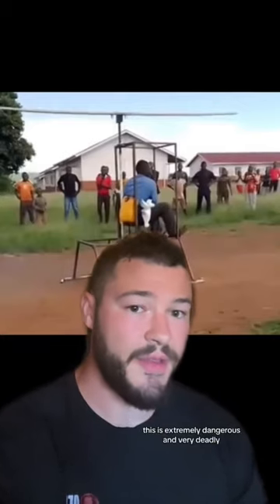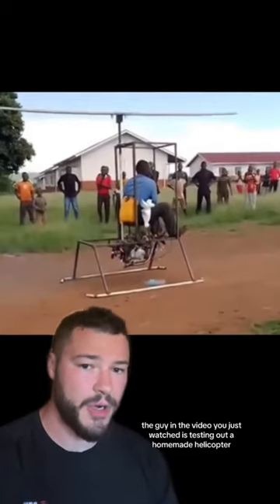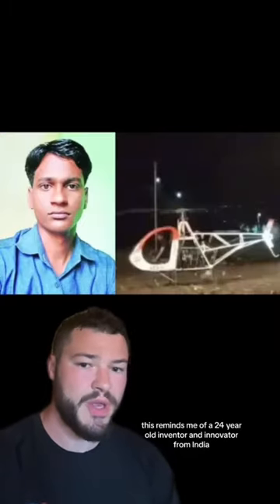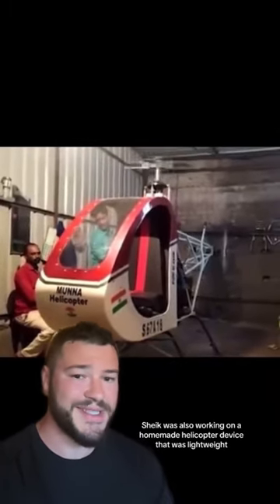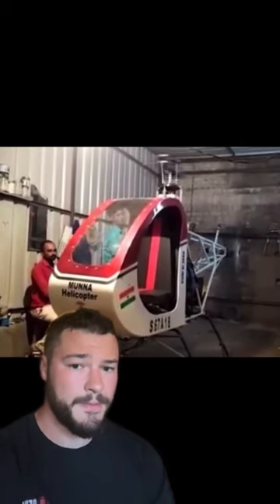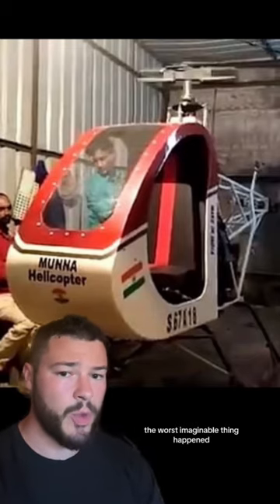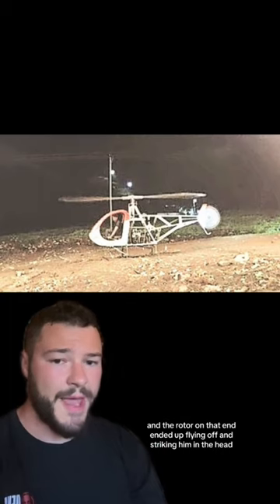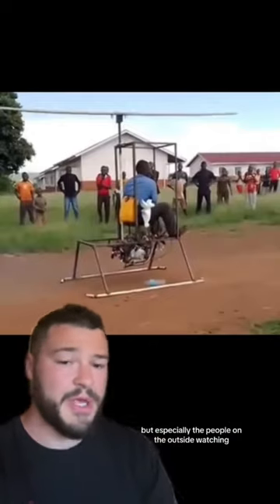Why You Should Never Make A Homemade Helicopter